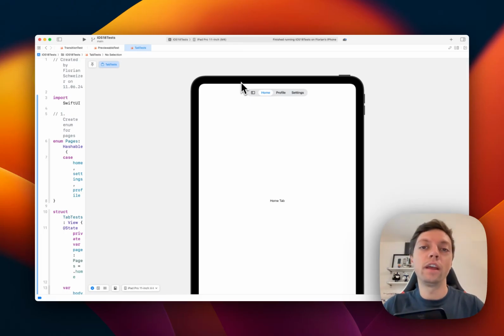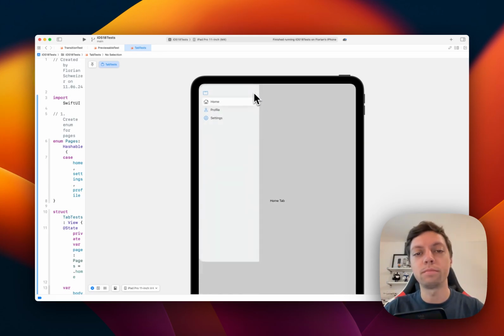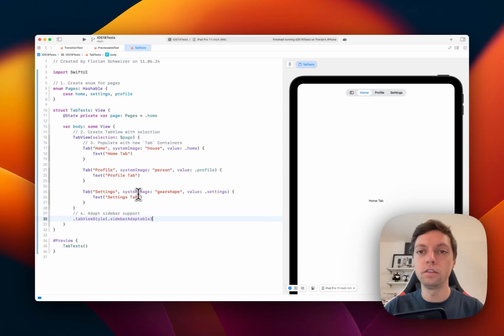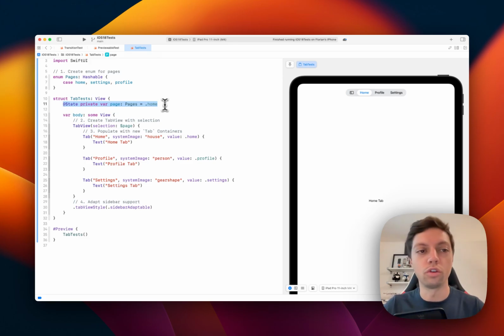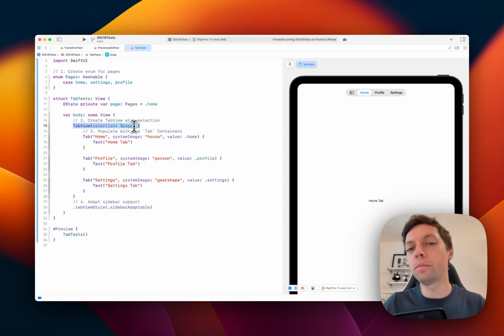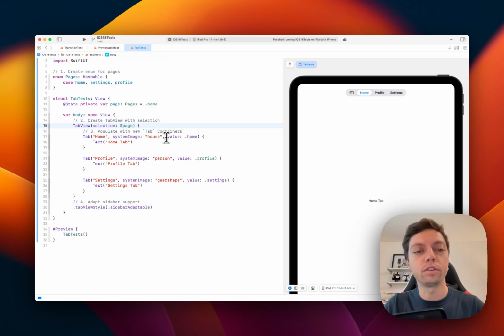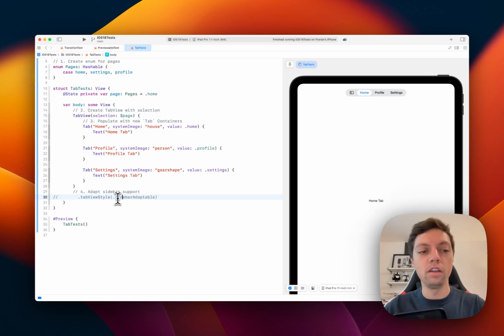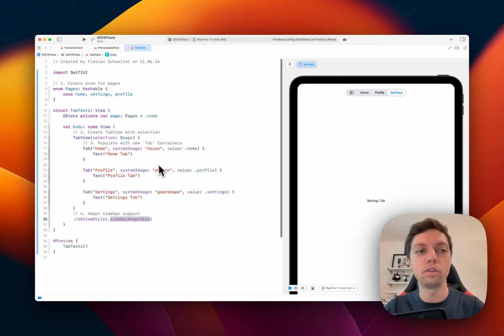SidebarAdaptable in iPadOS 18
Sidebar + TabView = iPadOS 18 APIs! Let's explore this one using the Xcode 16 BETA.